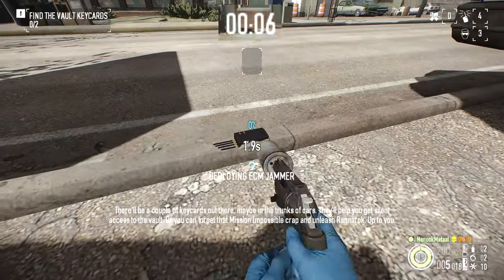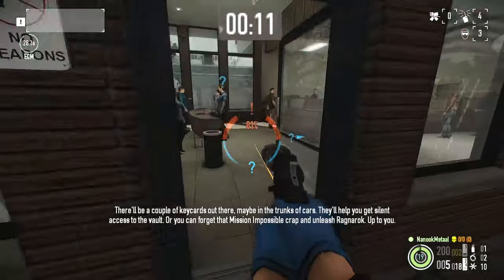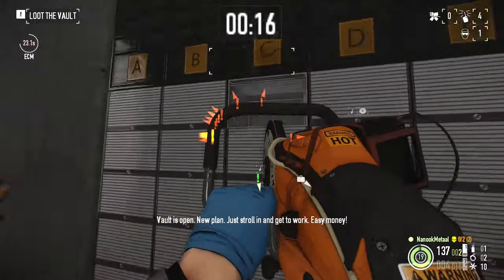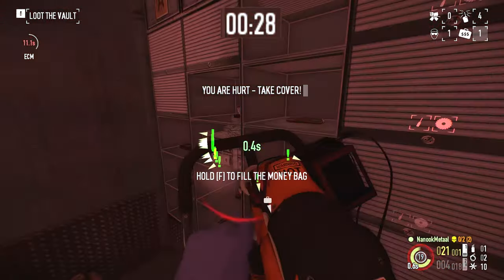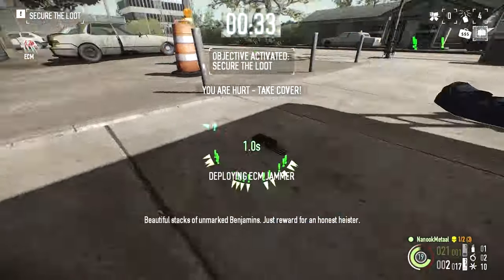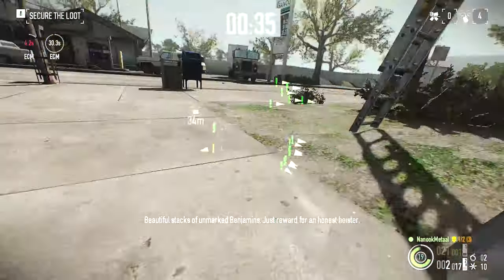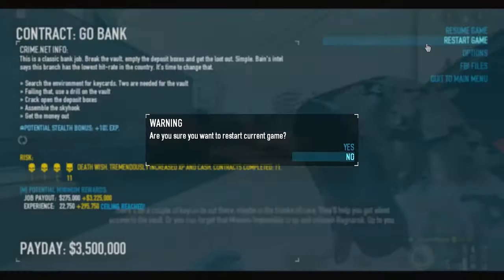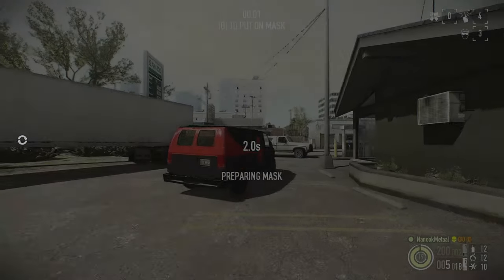Go Bank Open Vault RNG - PAYDAY 2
No clickbaits!

Very cool way of completing the Go Bank heist on any difficulty, just takes a little bit of patience with restarts, took me about 30 times to get it so it wasn't too bad. One of the easiest speedrun heists if you want to start speed running in Payday 2.

In fact, this video was inspired by the current world record for the Go Bank heist done by Sliskie Palce.

Do it in offline mode so you don't have to wait 5 seconds for the restart to occur.